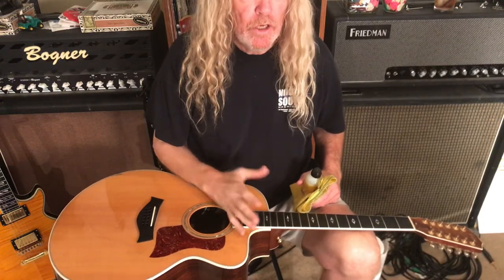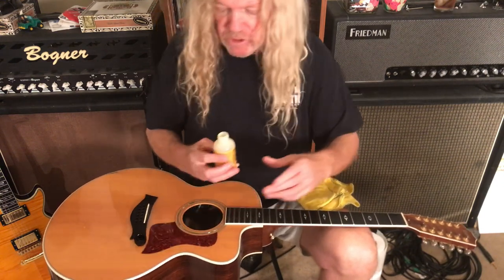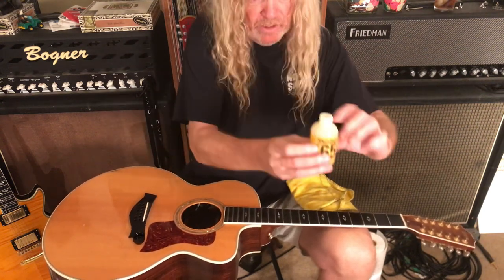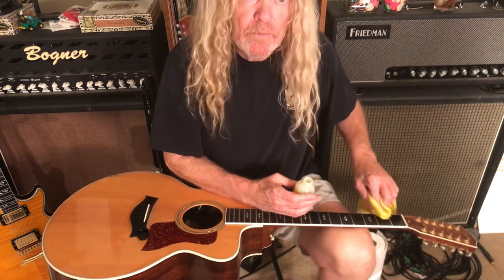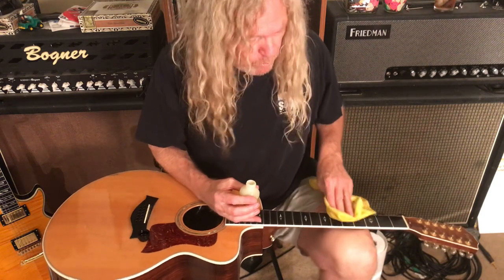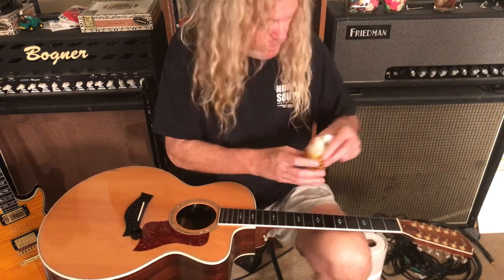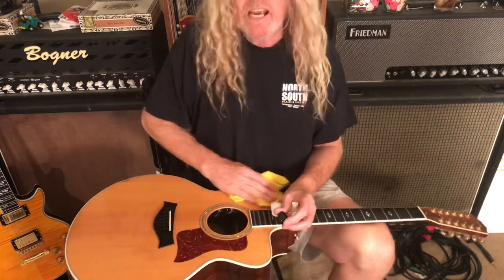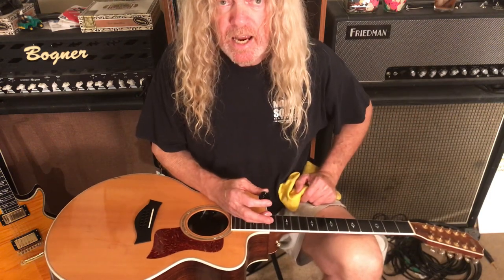Cleaning guitar fretboard with Lemon Oil Compound.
In this video I quickly show you how to use lemon oil to clean your fretboard. I use the Dunlop lemon oil and some guitarists like to buy more expensive lemon oil because they believe it is better for the fretboard.